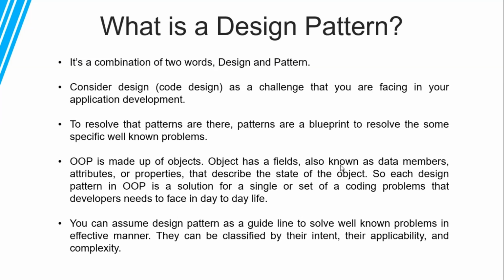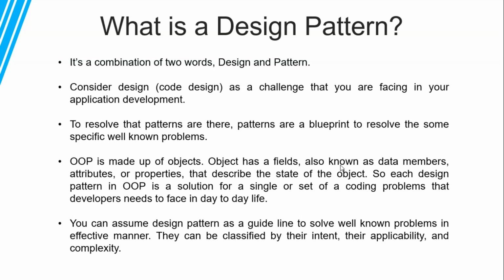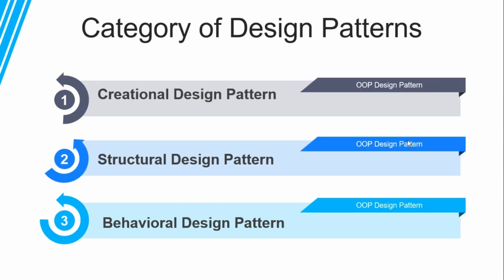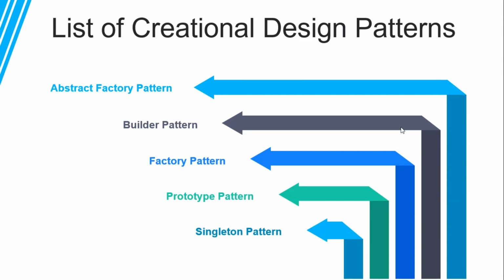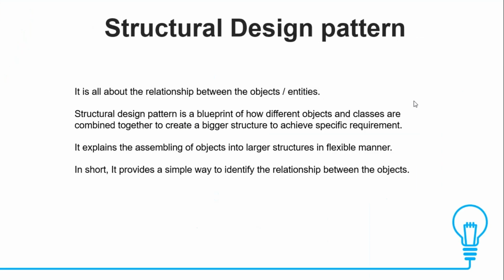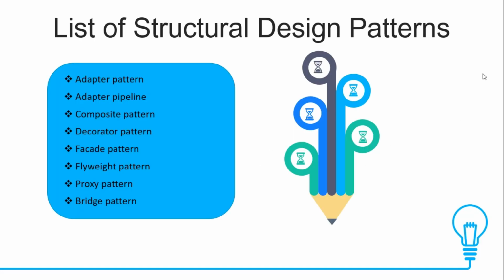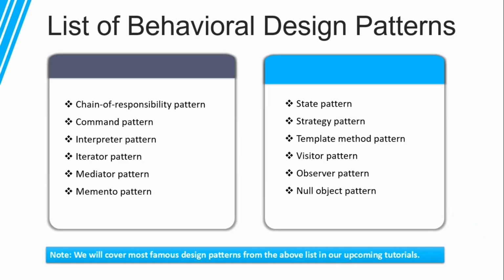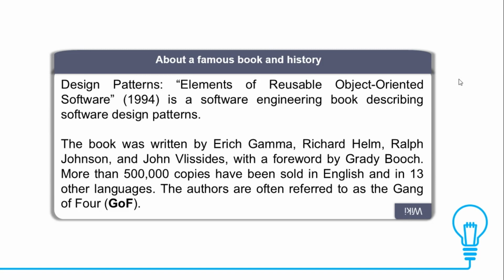Introduction to design patterns || OOP Design patterns || Types of design patterns